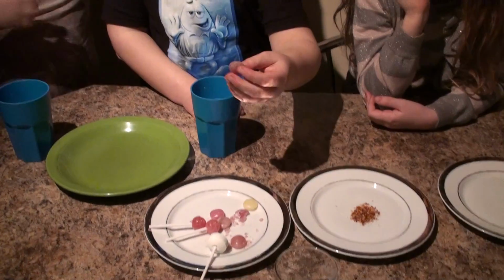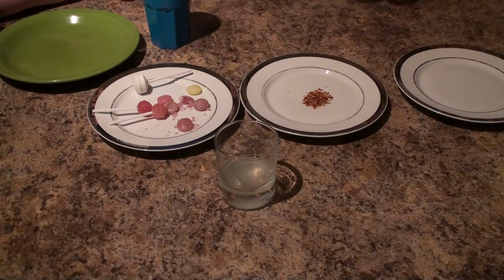sour and chilie challenge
Another mad video with friends